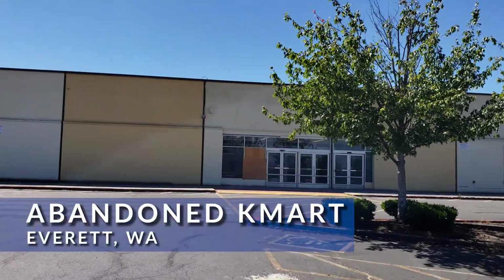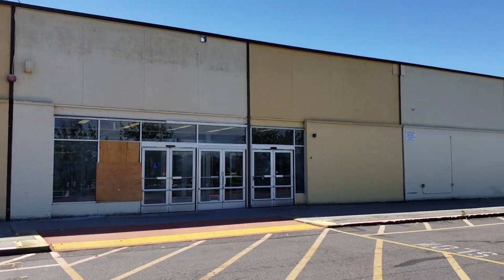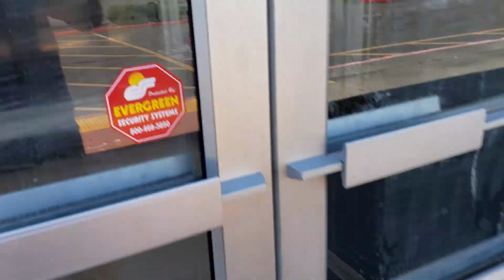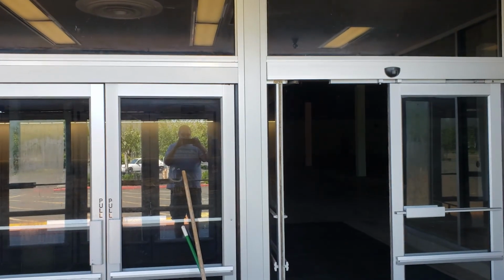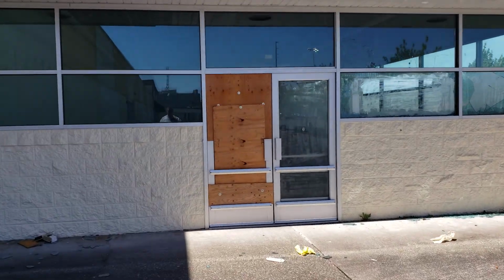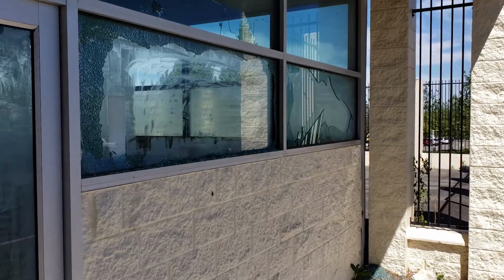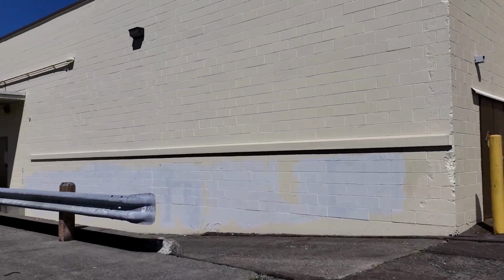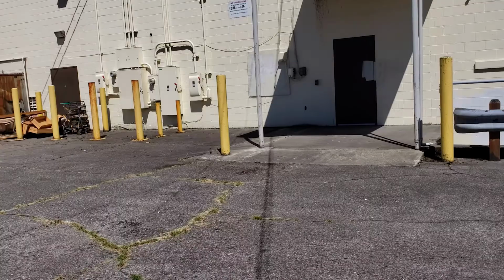Abandoned Kmart - Everett, WA **Demolished**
We visit the abandoned Kmart location in Everett, Washington. Store 4146 opened on September 22, 1966, and was in business for nearly 48 years before closing for good in September, 2014.

As of June, 2020, it was announced that this location has been sold. The Kmart building was demolished in February, 2021, and apartments are to be built on the site.